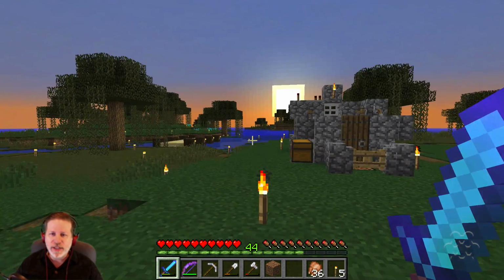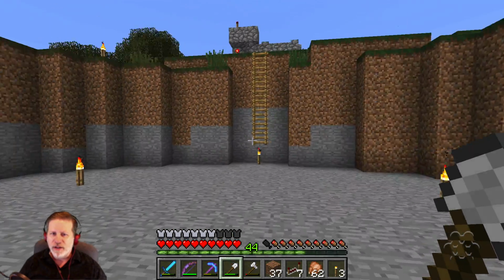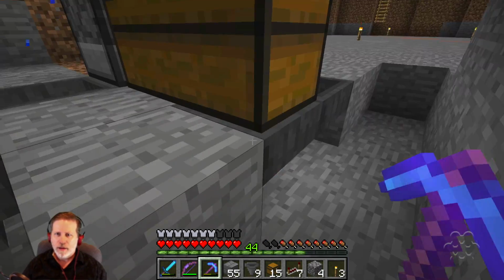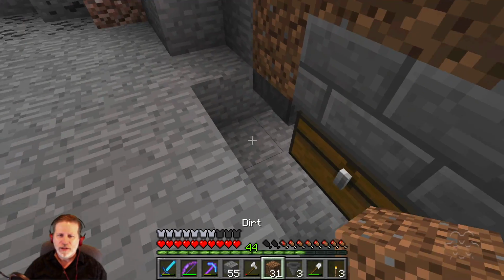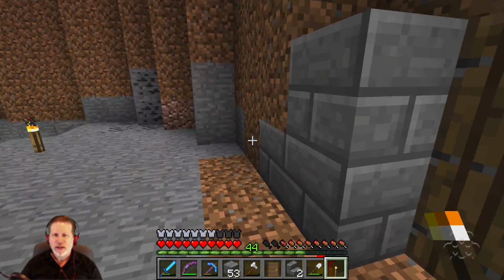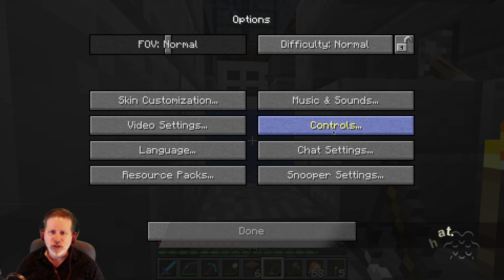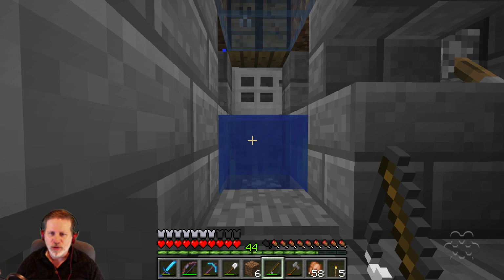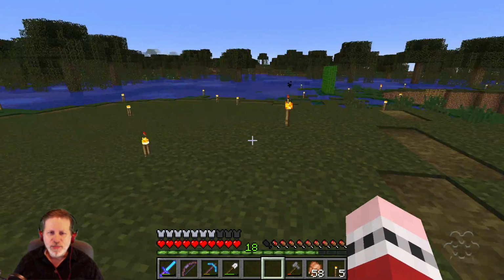HFoG’s World - S3E15: HFoG goes HFishing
In which I win Minecraft.